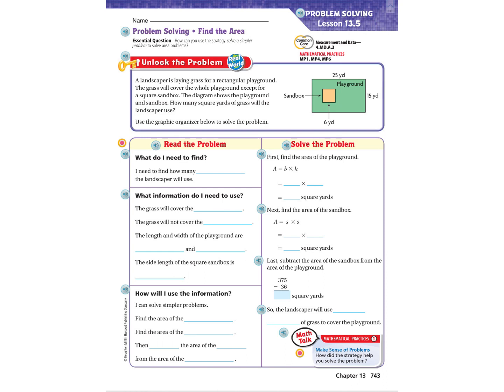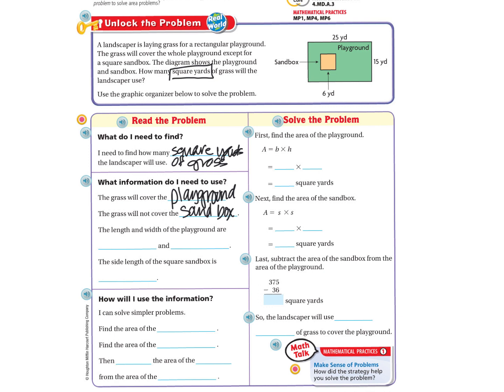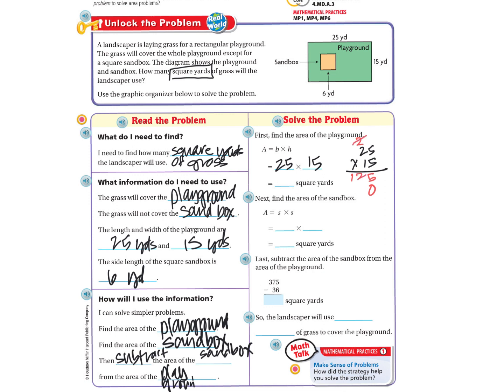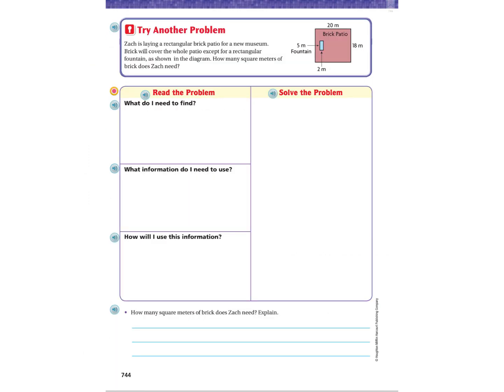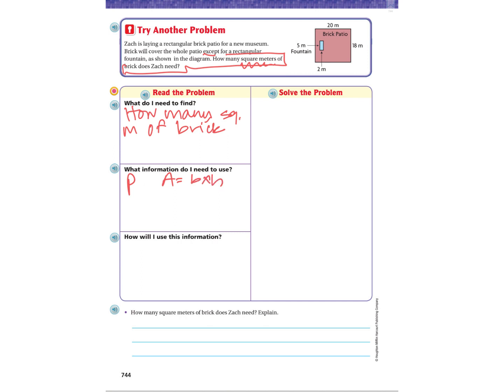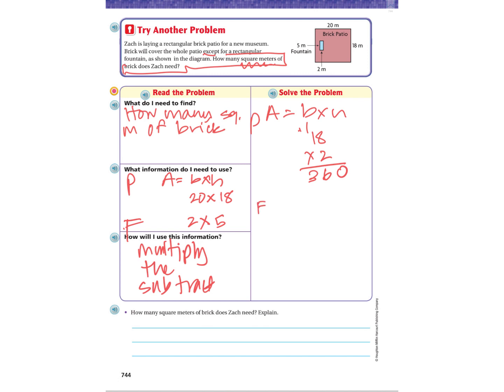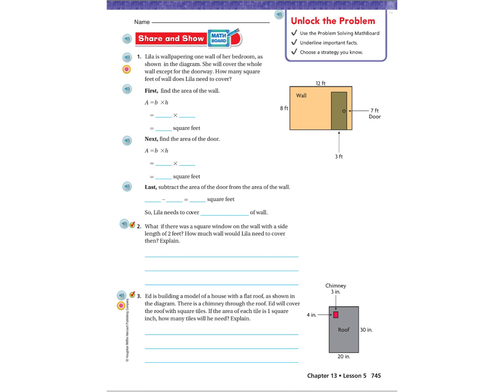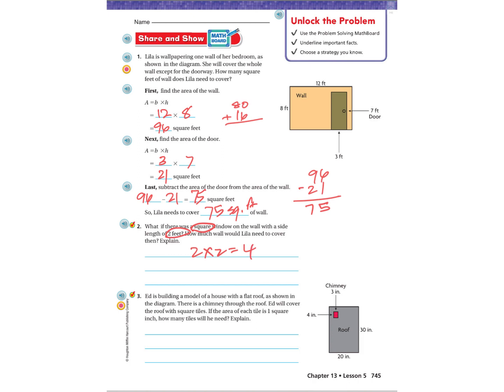13.5 Lesson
00:00 Slide 1
06:00 Slide 2
11:14 Slide 3